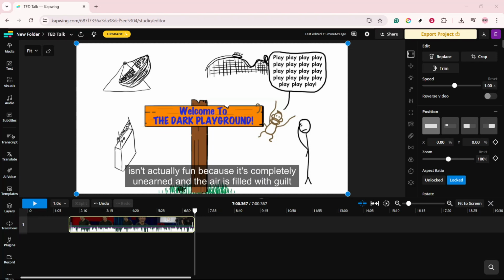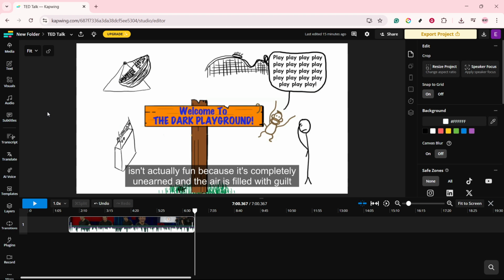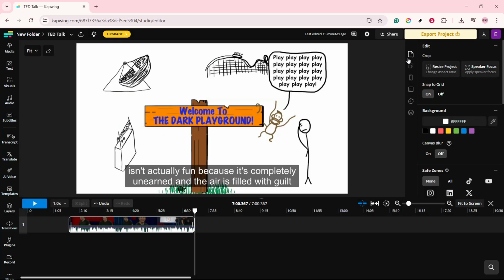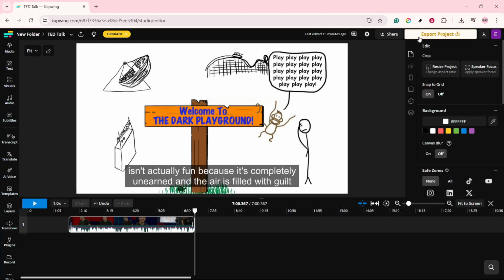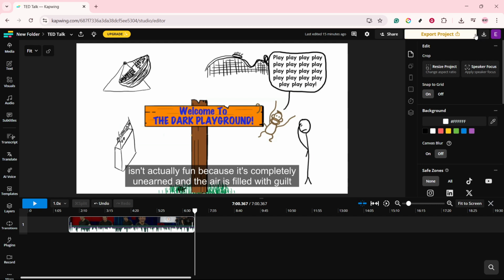How to send video in Kapwing [2025 Easy Guide]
In today's video we cover Kapwing tutorial, Video editing with Kapwing, How to share videos with Kapwing, Kapwing video sending guide, Kapwing video sharing tips, Easy video sharing with Kapwing, Kapwing video collaboration, Kapwing video export tutorial, Kapwing video upload process, Kapwing video sending options